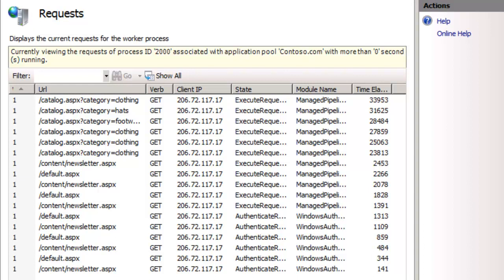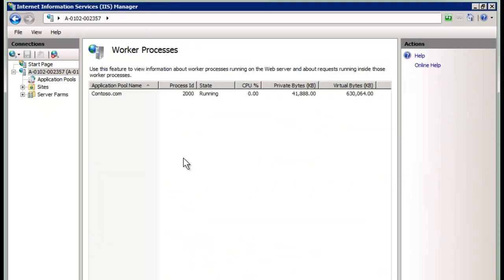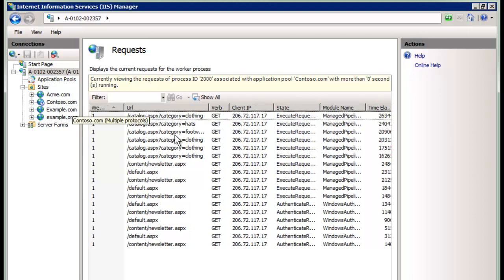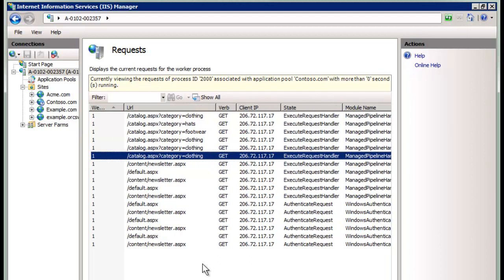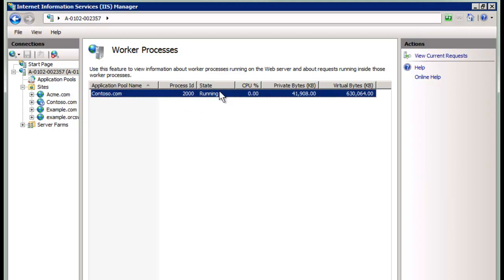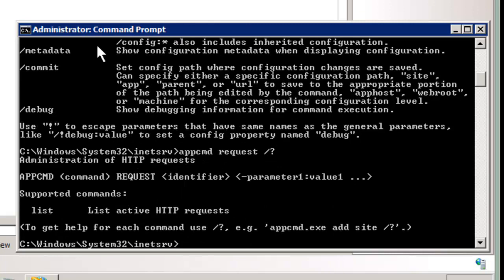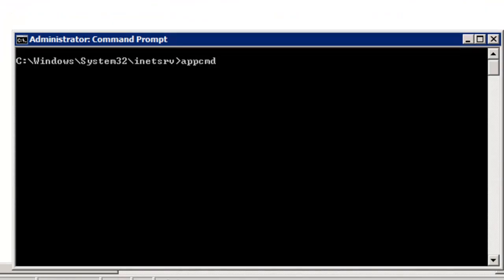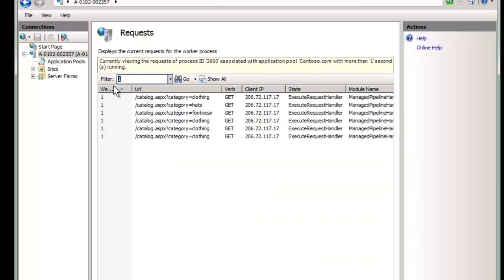IIS 7.0/7.5's Hidden Tool. Run-time page request performance data.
IIS 7.0 and 7.5 has a powerful hidden gem that many people don't notice because it's hidden deeper in the system. Full run-time information on all currently running page requests is easily available. This week's video shows how to find this information through IIS Manager and using AppCmd.